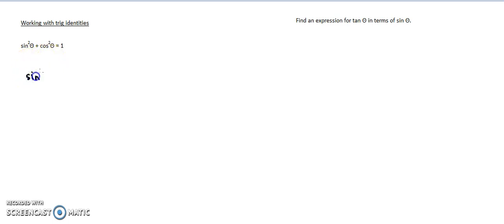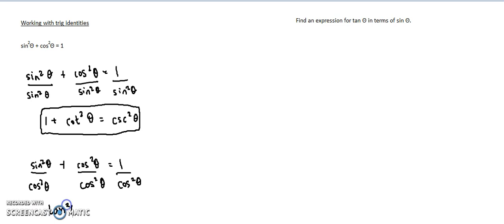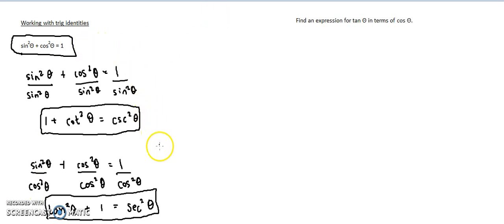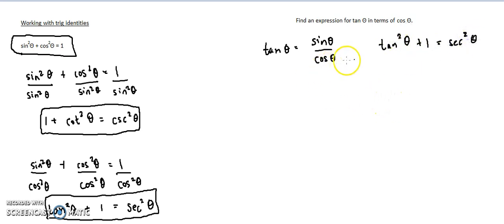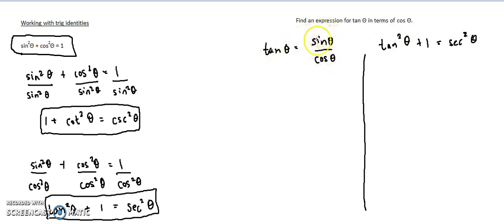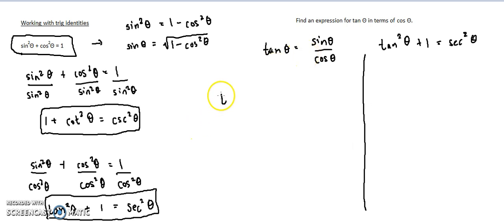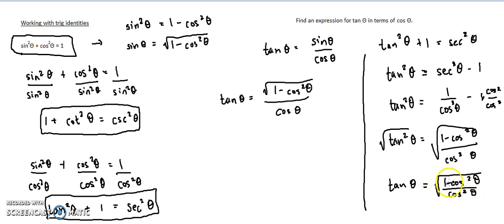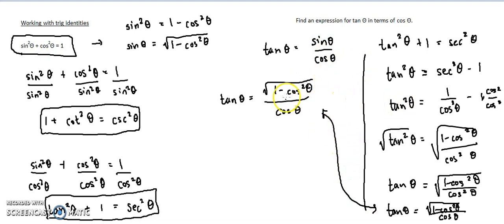9 5 part 3